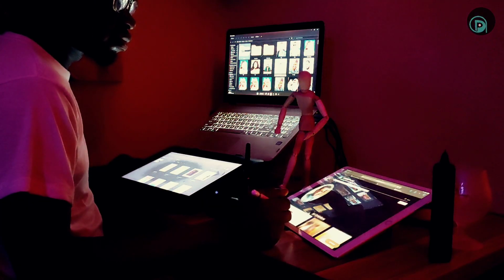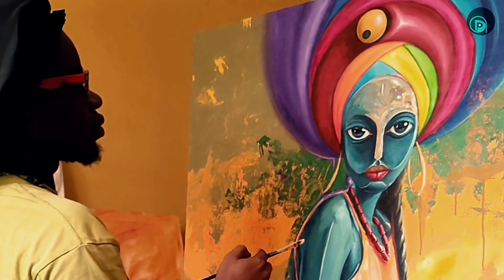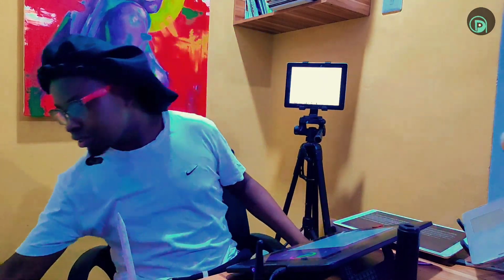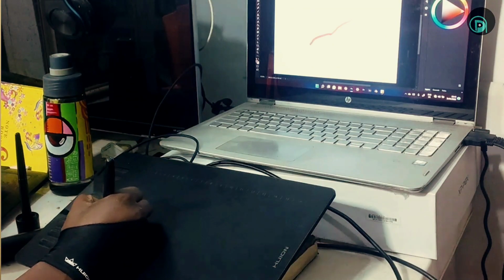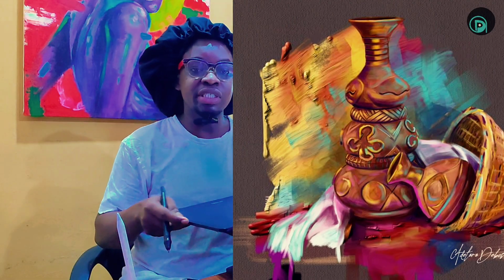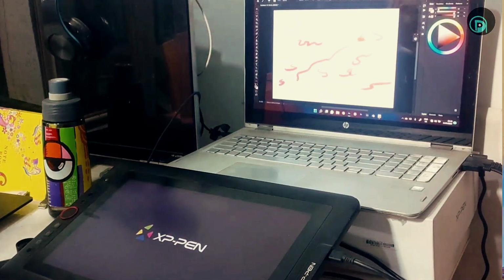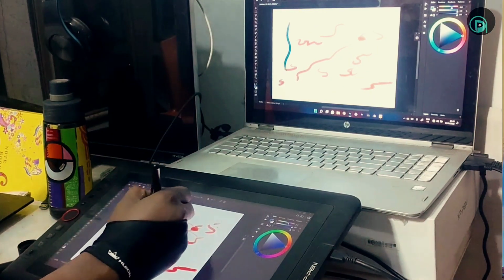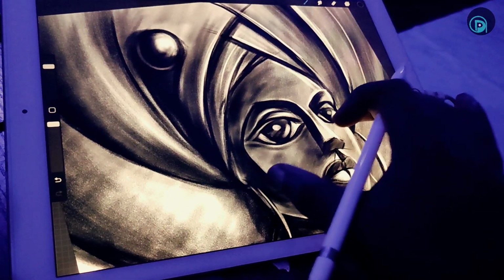Digital Art for Beginners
How do you get started in digital art? What to invest in. Should you get a drawing tablet, maybe an iPad. And what software do artists use. Is it free? Is it expensive? Those are some of the questions we're going to be tackling in this video and next...

If you're curious about the XP-Pen tablets, find out more